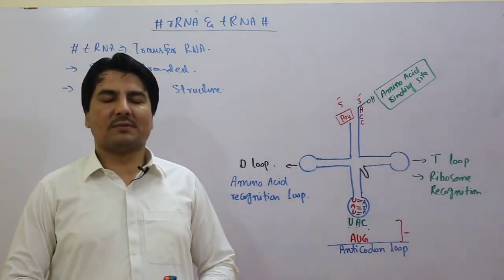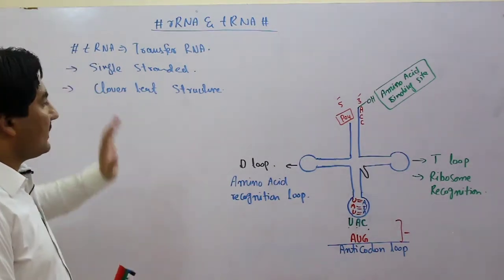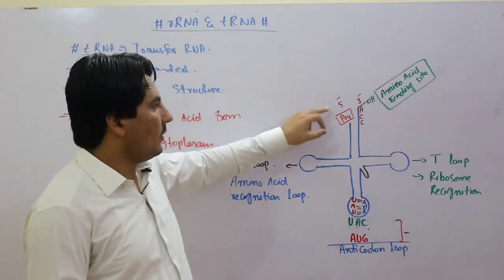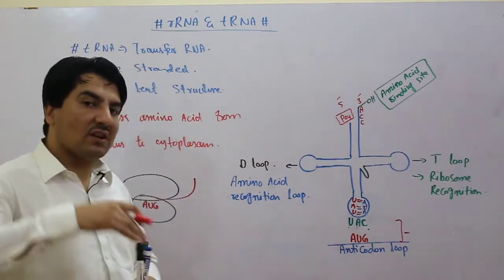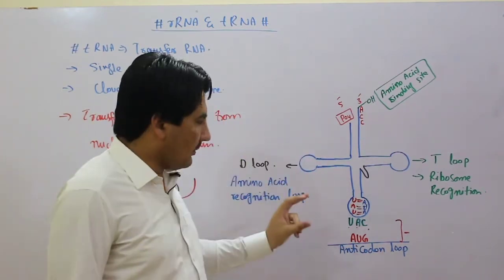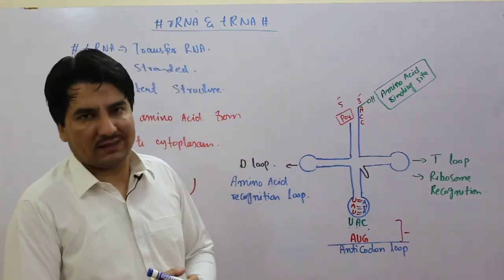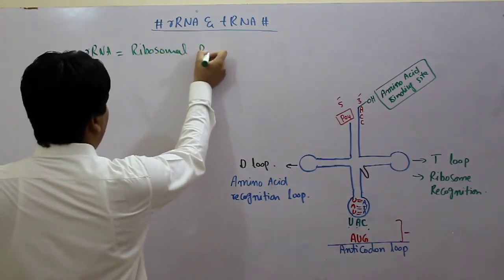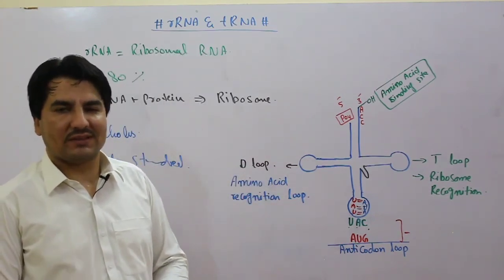Transfer RNA or tRNA, Structure amd functions. Cloverleaf structure of RNA & rRNA or Ribosomal RNA.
tRNA is single stranded and is responsible for the transfer of amino acid from nucleus to cytoplasm for protein synthesis. It have 3 major loops in which T loop is used for recognition of ribosome, D loop is used for recognition of Amino Acid in the nucleus and Anti codon loop os used for adding anti codon to mRNA triplets. The structure of tRNA is like cloverleaf.
rRNA is the most abundant type of RNA in the cytoplasm which is upto 80% of the total RNA.. It is also single stranded and synthesized in nucleolus. It combine with proteins to form Ribisome.